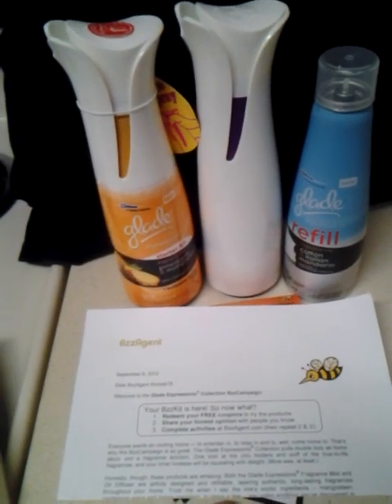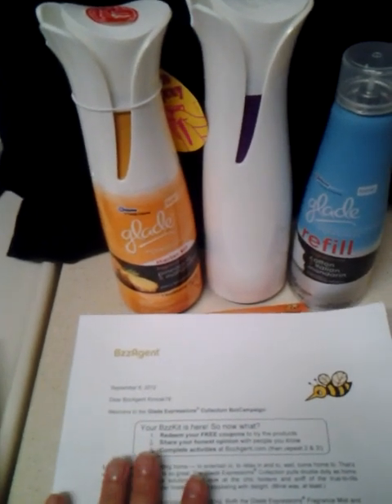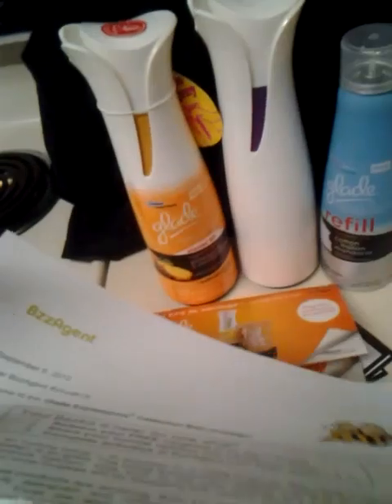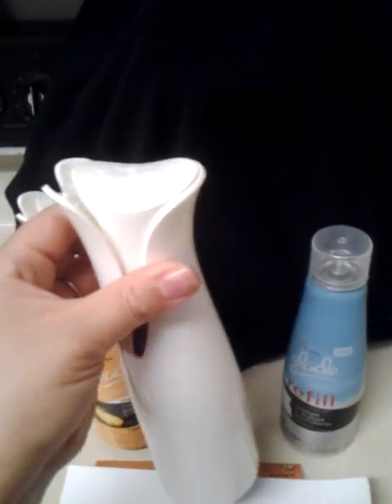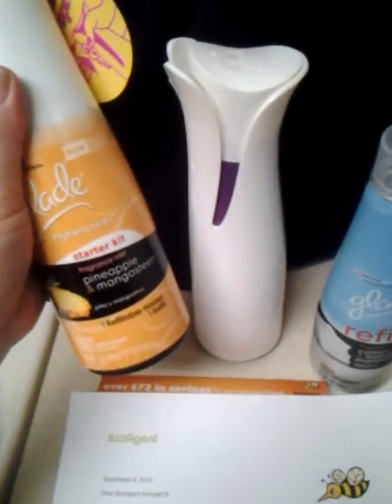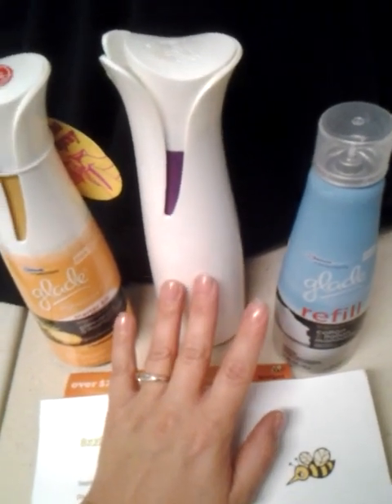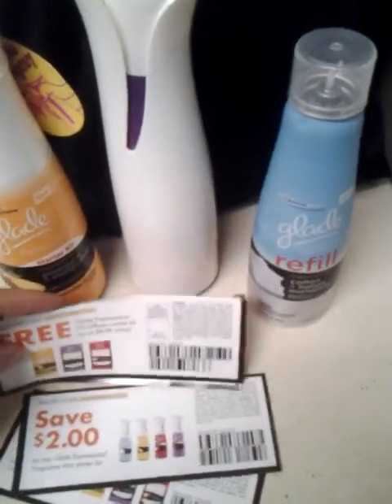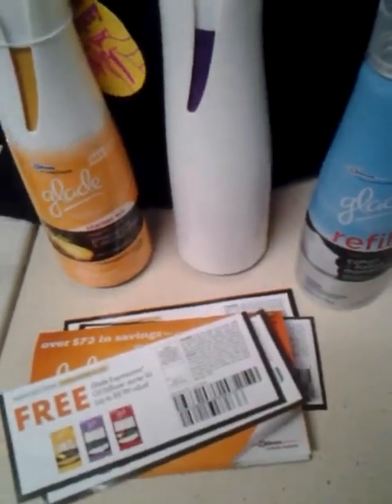Glade Expressions BzzAgent Campaign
Bzzagent.com